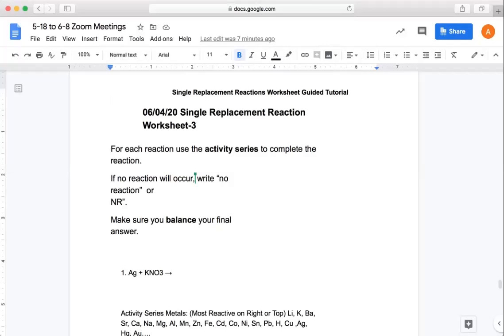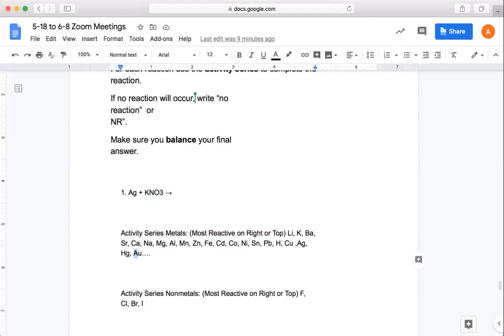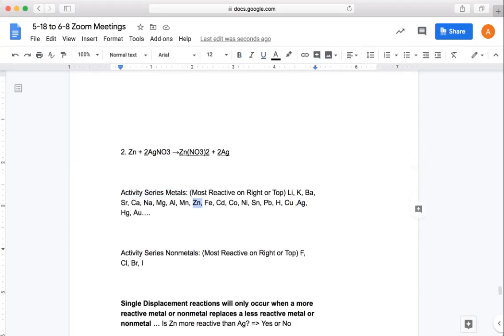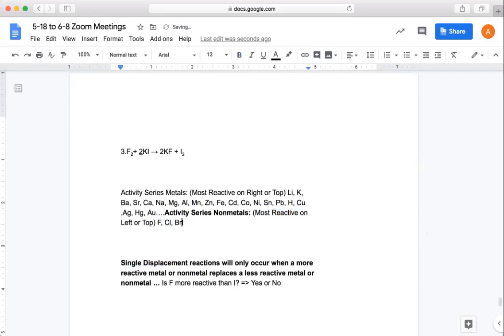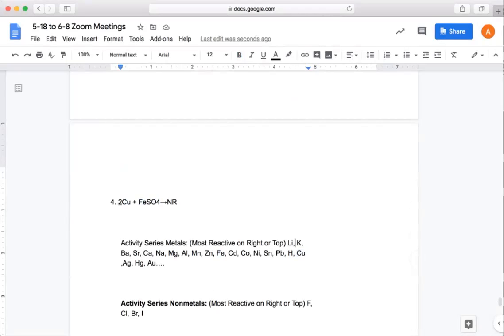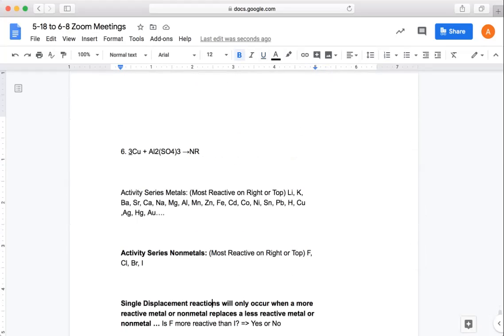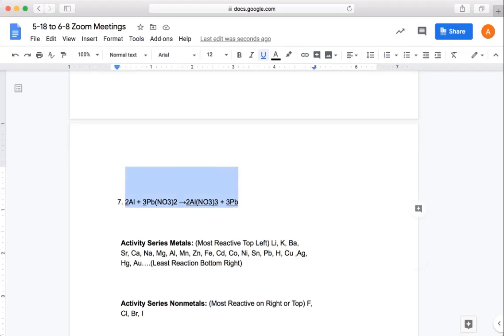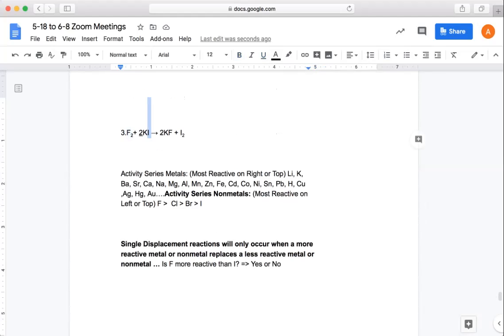Single Displacement Reactions